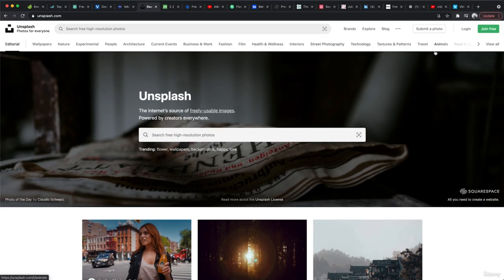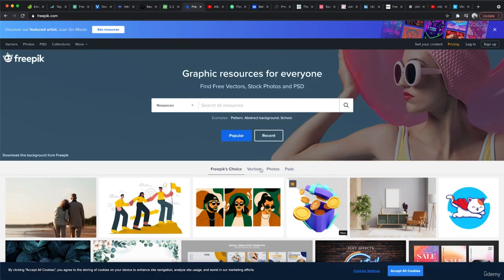065 (Last) Conclusion - Adobe Premiere Pro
065 (Last) Conclusion - Adobe Premiere Pro Video Editing Course